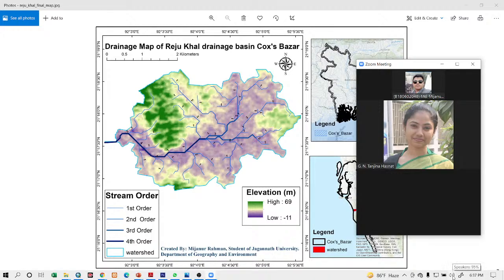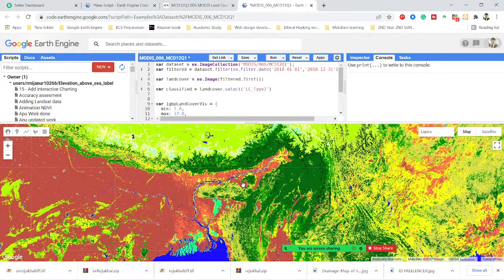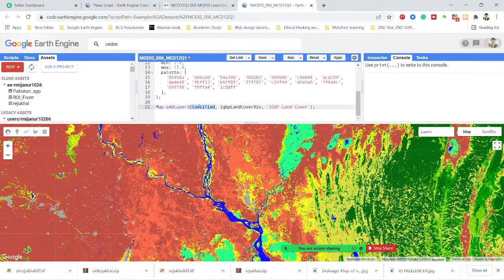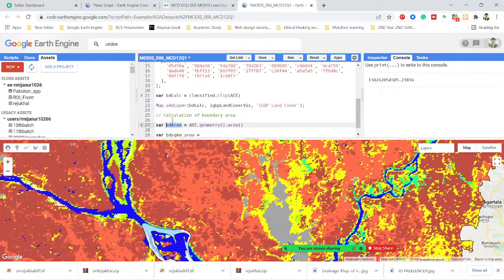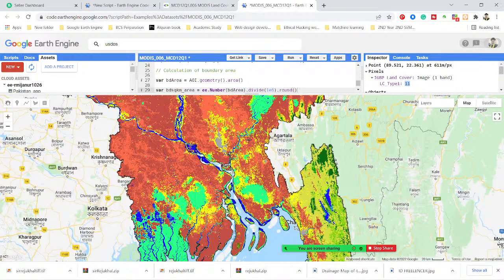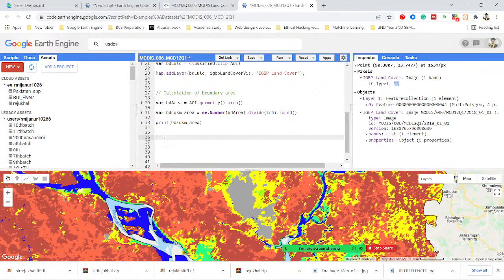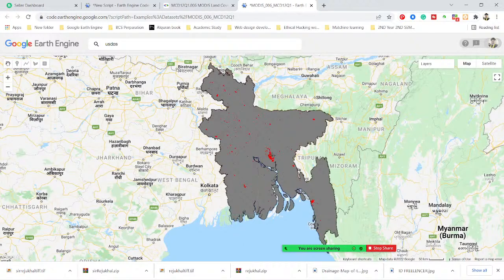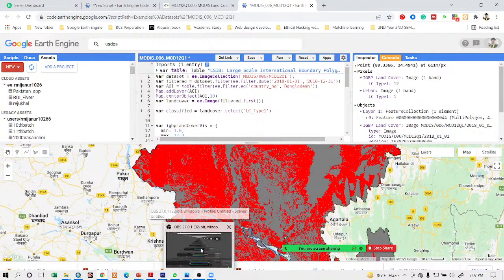3 day's advanced Private Remote sensing Training on Google Earth Engine